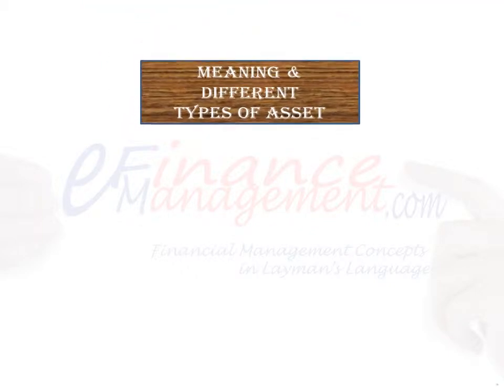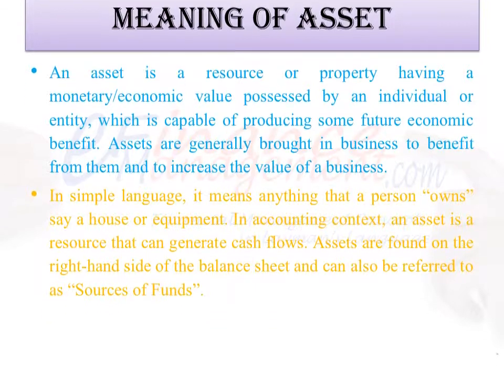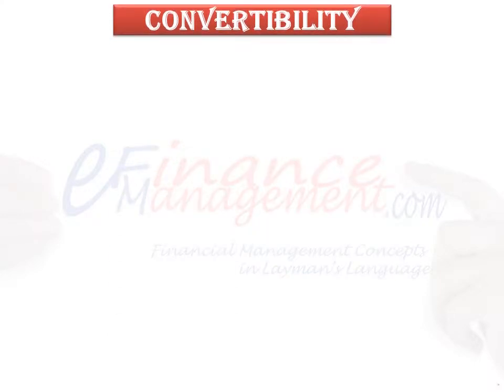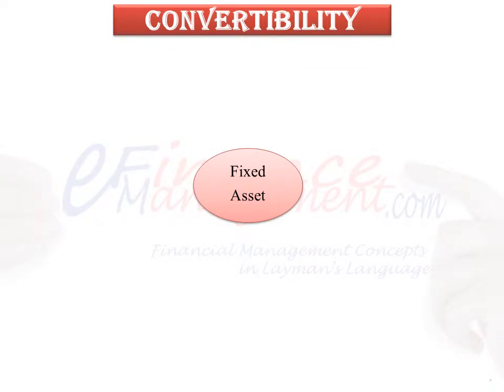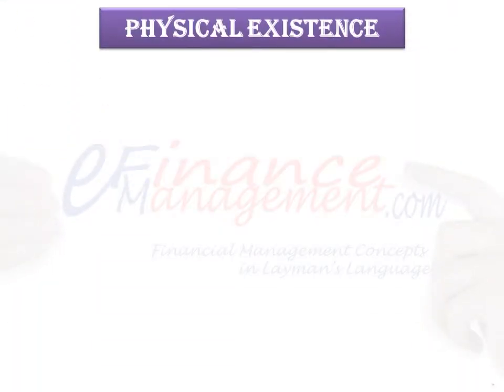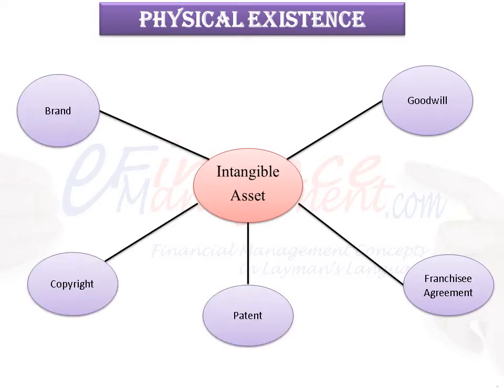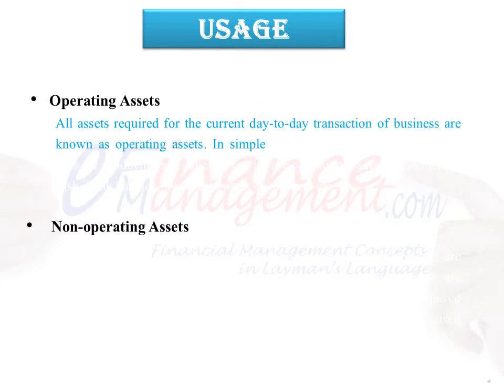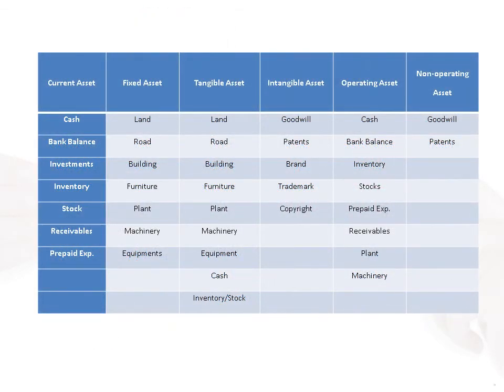Meaning and Different Types of Asset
An asset is a resource or property having a monetary/economic value possessed by an individual or entity, which is capable of producing some future economic benefit. Assets are generally brought in business to benefit from them and to increase the value of a business.